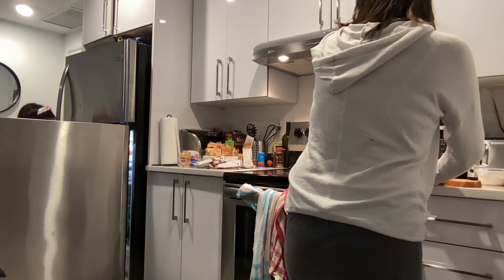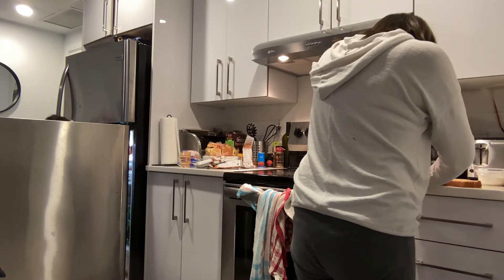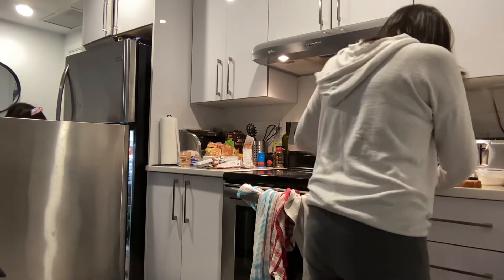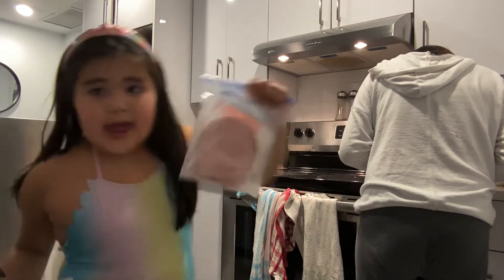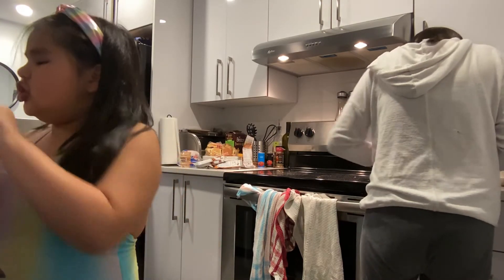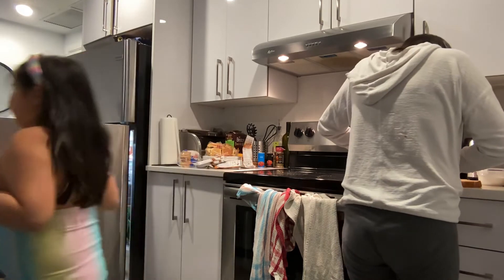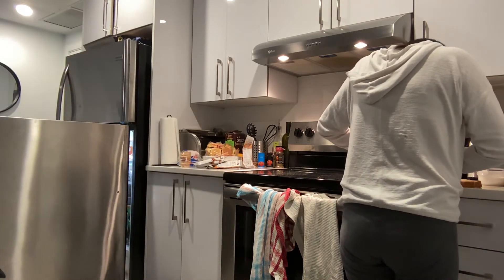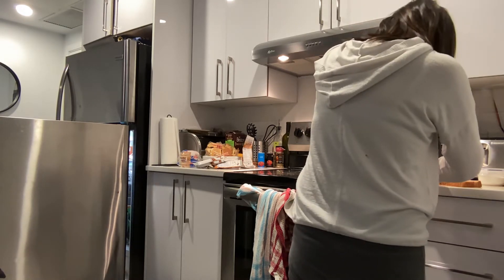Ping my lunch for today pt3￼